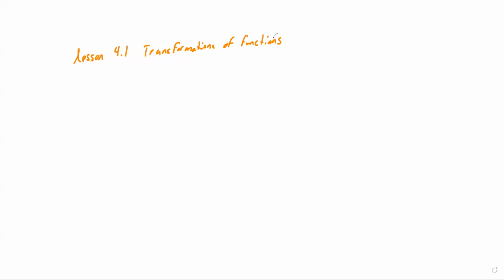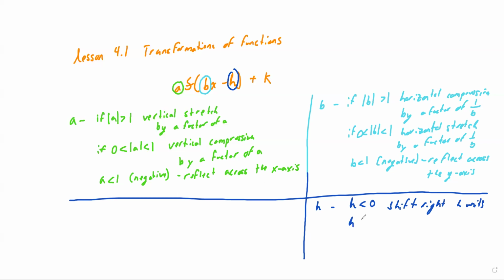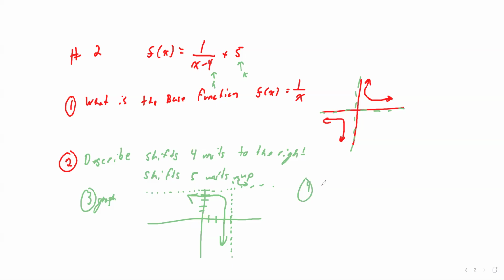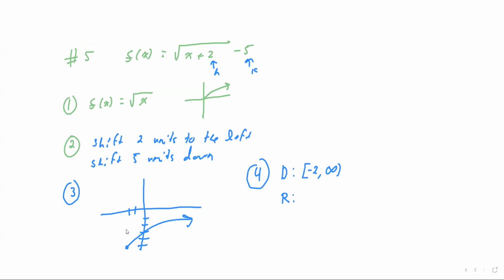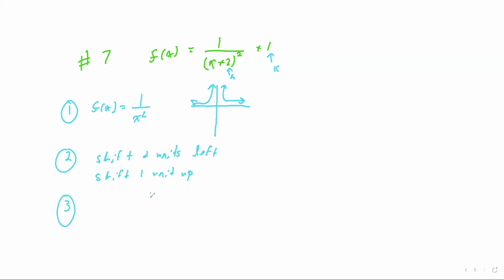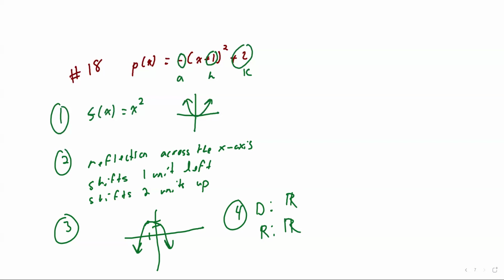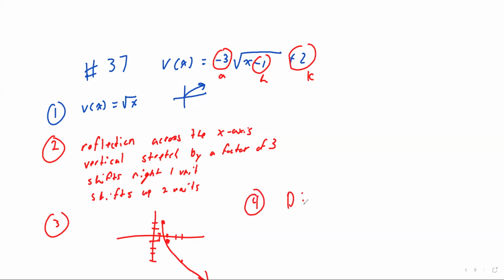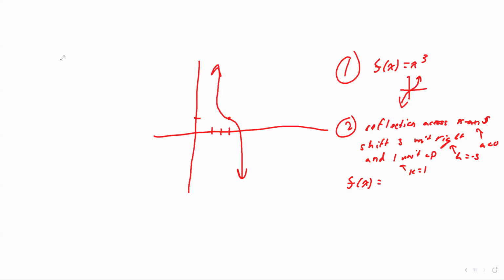Pre-Cal 4.1 Transformations of Functions